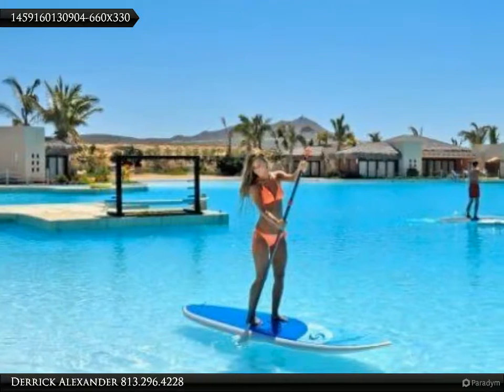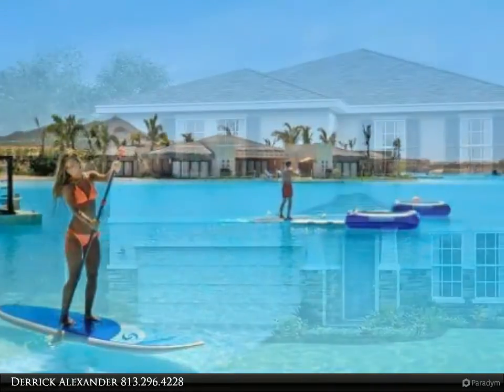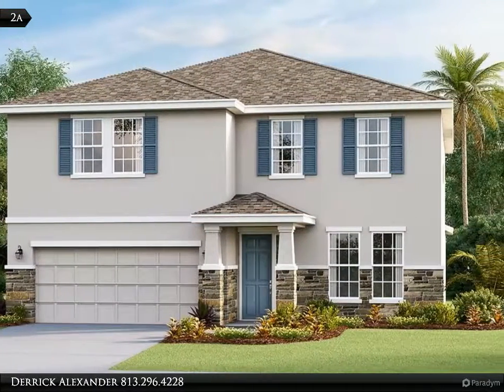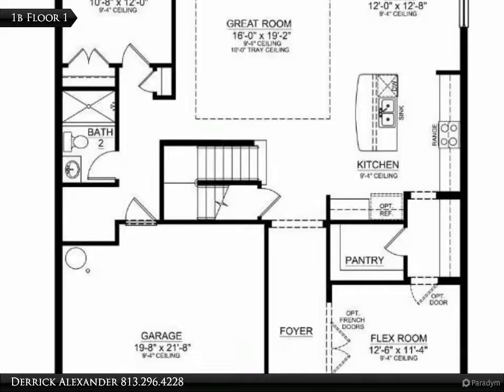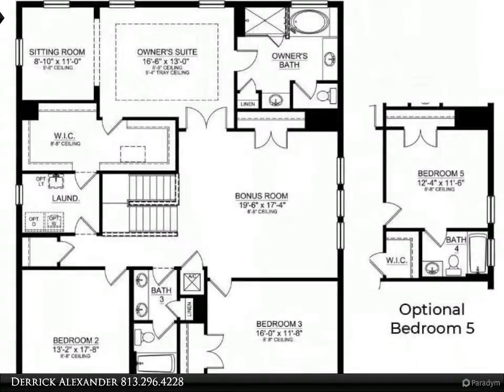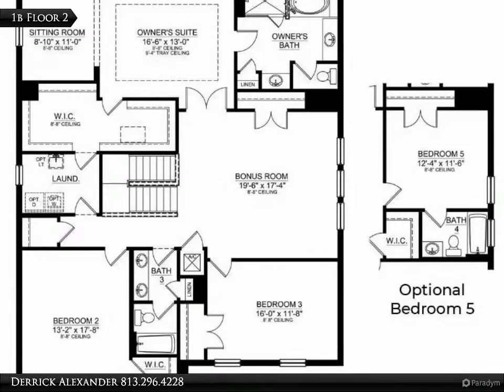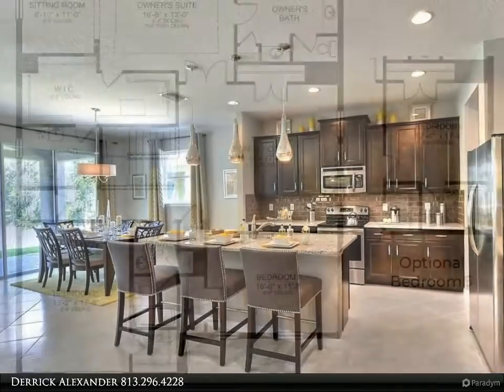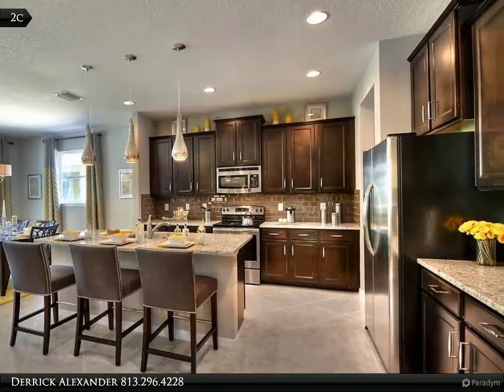Crystal Lagoon - NEW 5-3-2 over 3300 sqft - $304,990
Tampa's newest Crystal Lagoon community is about 16 miles south of Brandon Mall. This new 5 bedroom 3 bath home with a 2 car garage is over 3300 square feet. It has a nice 12 by 11 foot bedroom downstairs with a full bath. The owner's suite is upstairs with 3 other bedrooms and a laundry room. The owner's suite is a generous 16 by 13 feet plus a 9 by 11 foot sitting room. Downstairs is also a large living room open to the dining and kitchen. There is also a flex room. The community will feature a lagoon pool over 5 acres in size along with an island, beach areas, a swim up bar, recreation areas and a cafÃ©. The community also features Ultra Fi internet service.  Contact Derrick today for more info - Derrick at Dad Realtor dot com

Derrick Alexander
Align Right Realty